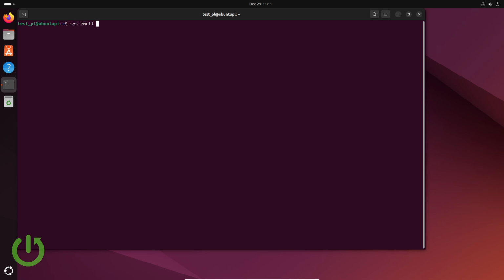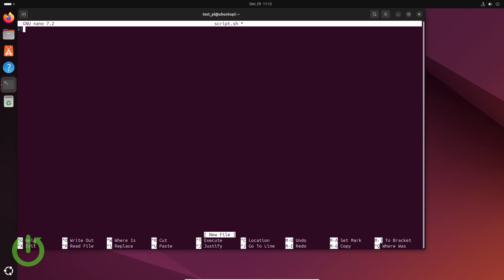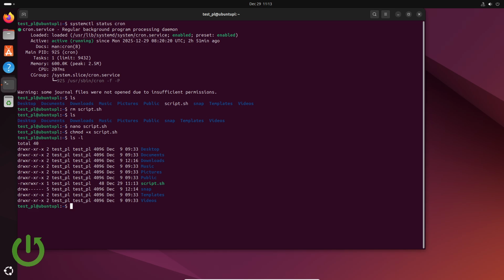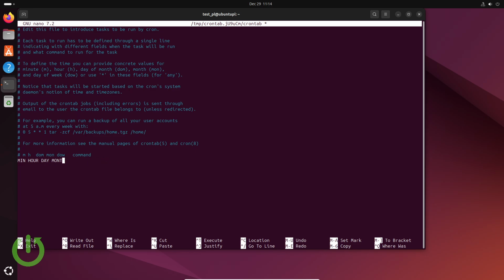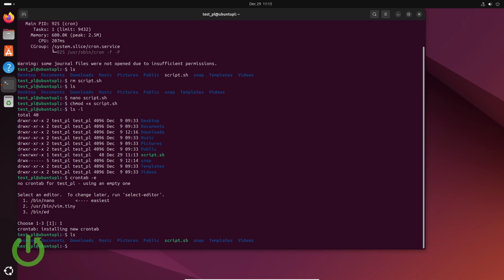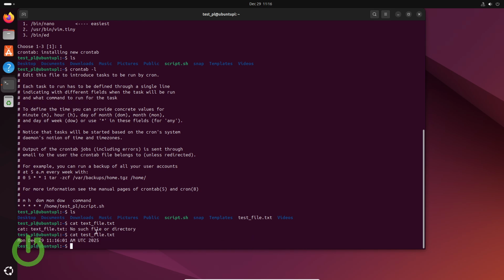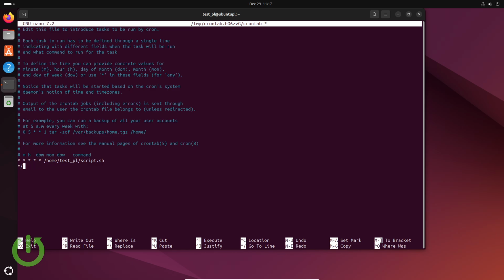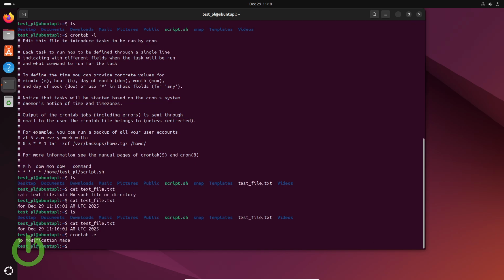Linux – How to Schedule Tasks with crontab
In this video I show how to schedule tasks with crontab on Linux. You will learn how to check and enable the cron service, create a simple bash script, give it execute permissions, edit your crontab, and write common schedule expressions like every minute, every 5 minutes, daily, weekly or monthly. The guide explains crontab syntax, practical examples and how to verify that your cron jobs run and where output is saved using basic terminal commands.

How to schedule tasks with crontab on Linux?
How to enable the cron service on Linux and check cron status?
How to run a script every day or every 5 minutes with crontab on Linux?

0:00 Introduction & open Terminal
0:21 Check and enable cron service (sudo systemctl status / enable cron)
1:11 Create a bash script (nano script.sh, #!/bin/bash, date → ~/test_file.txt)
2:13 Make script executable (chmod +x script.sh)
2:33 Edit crontab (crontab -e) and choose editor
3:38 Crontab syntax explained and example — every minute (* * * * * /home/user/script.sh)
5:00 Schedule examples: every 5 minutes (*/5 * * * *), weekly (0 3 * * 0), monthly (0 4 1 * *)
6:48 Verify jobs and view output (crontab -l, cat ~/test_file.txt)
7:16 Wrap up & next steps